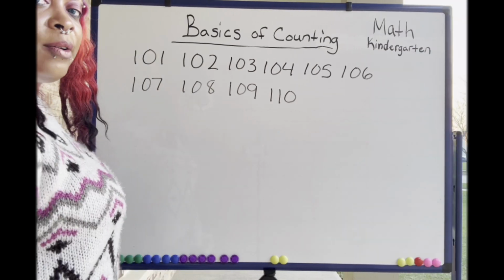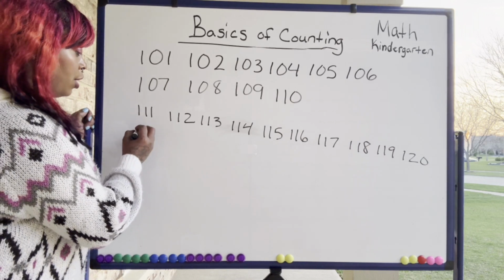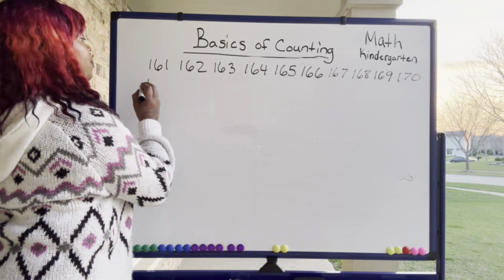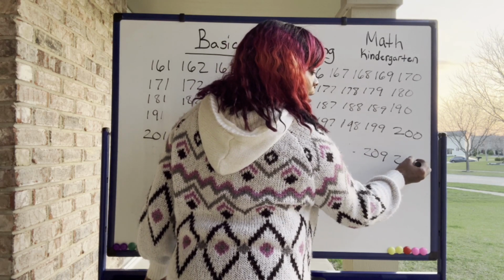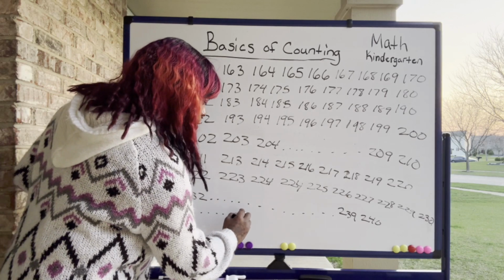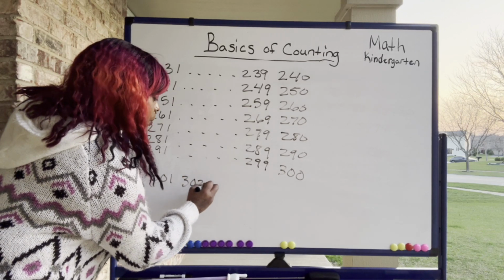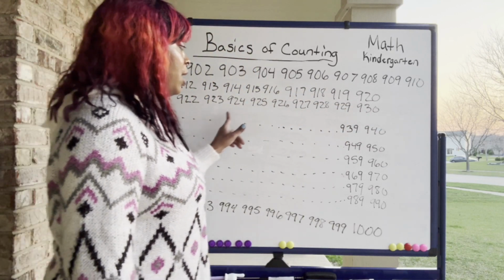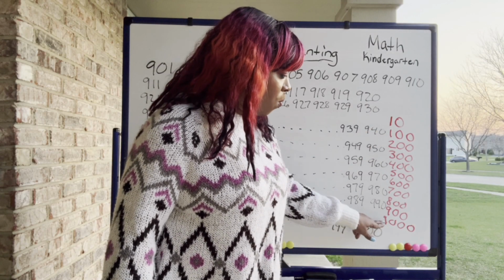3/3 (Part 1) Intro to Counting:101-1000